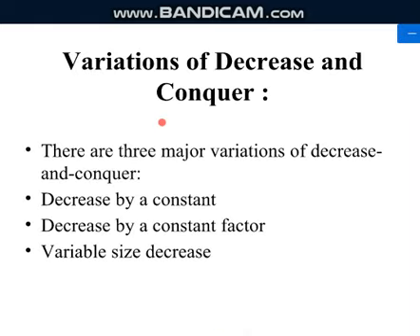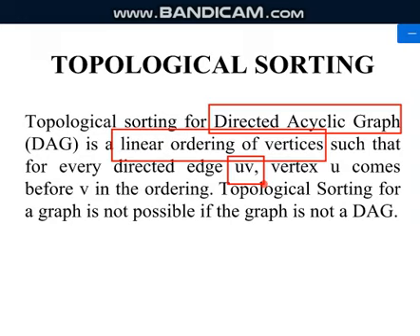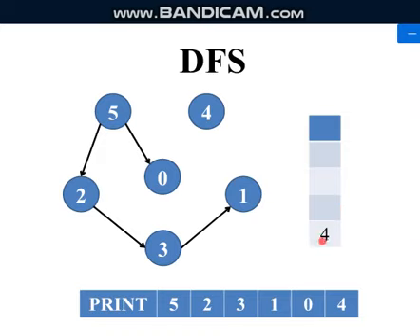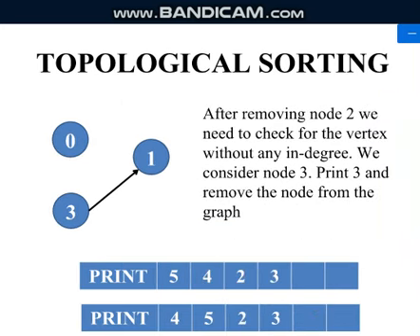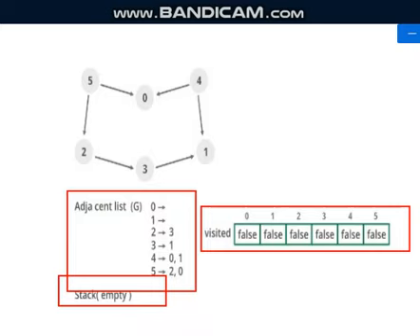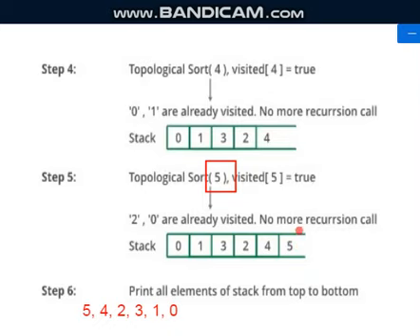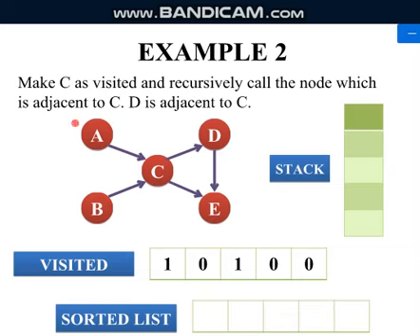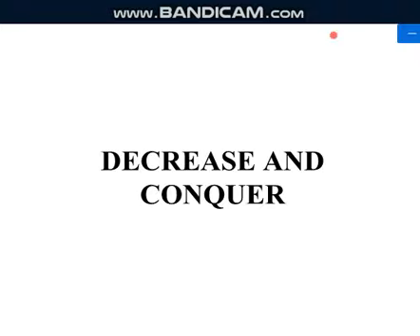DECREASE AND CONQUER TOPOLOGICAL SORTING